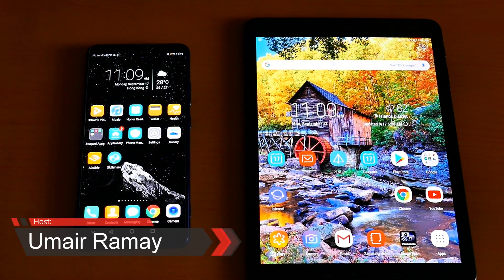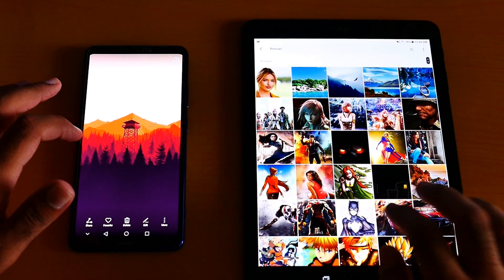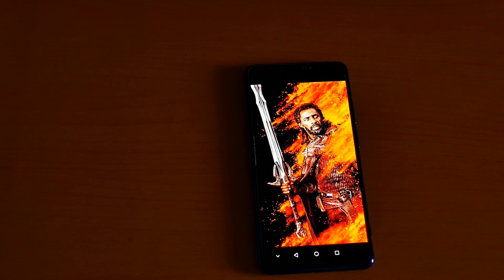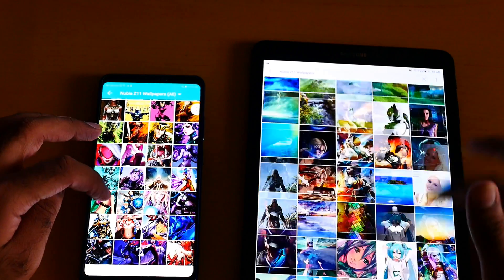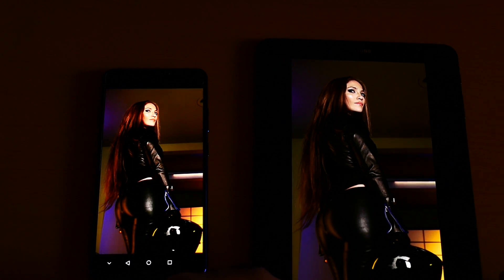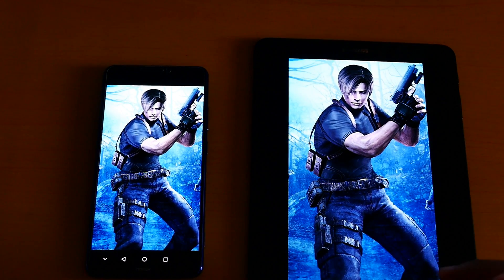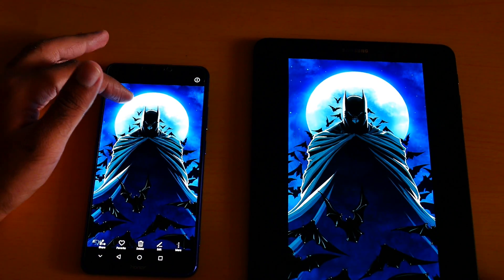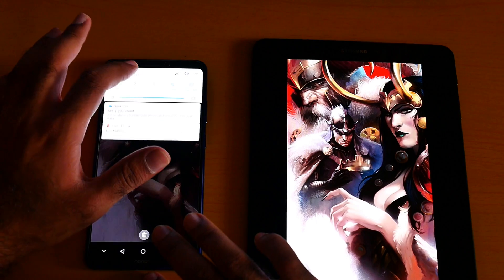AMOLED vs Super AMOLED 📱 Which is Better Display ?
AMOLED vs Super AMOLED: The best display in the World without any doubt is the Super AMOLED. Most Super AMOLED displays in the world are from Samsung. Don't get wrong and think the AMOLED is not good. I Love to use the AMOLED but in this Super AMOLED vs AMOLED War the Super AMOLED win. So What is Super AMOLED and its stand for Active-Matrix Organic Light-Emitting Diode. I love really love the Super AMOLED display.